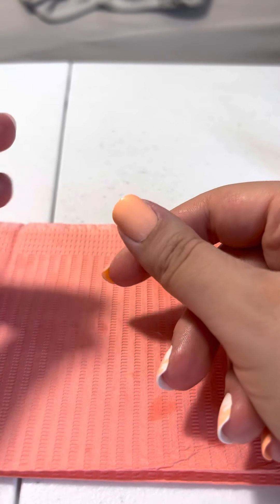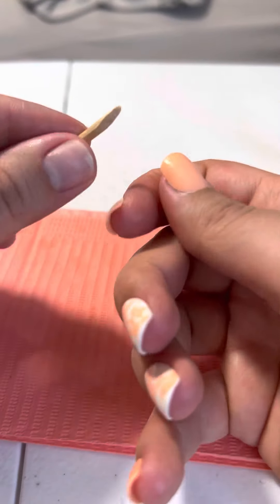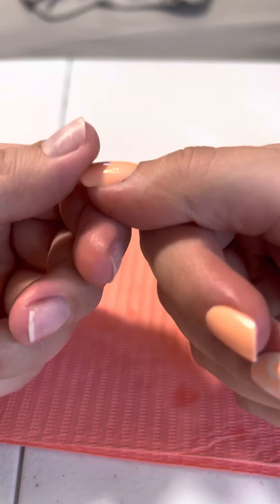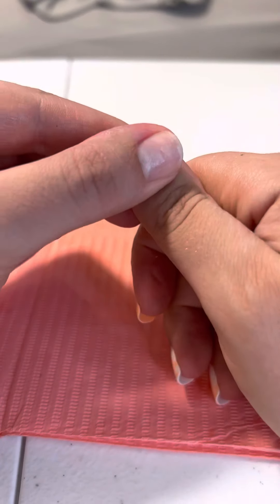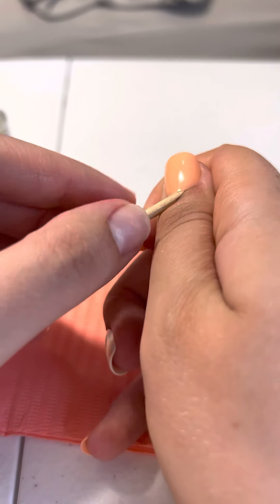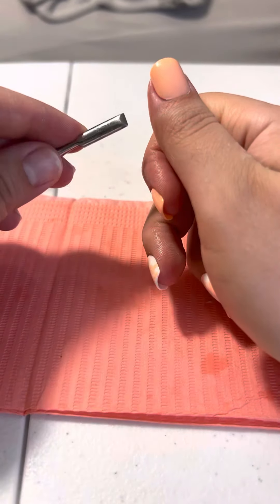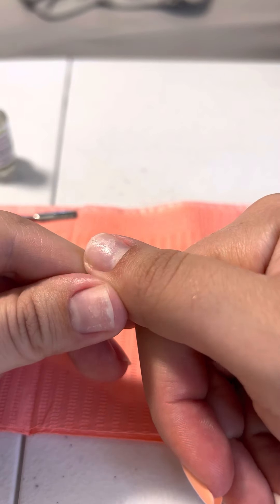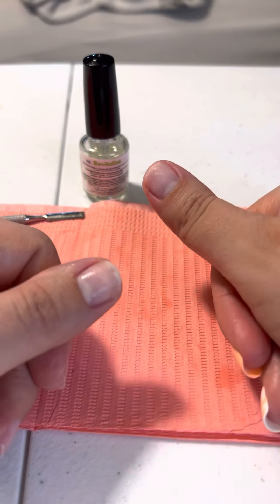How to Remove nail dashes from Red Aspen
Hello, my name is Jackie and I’m a busy Mama! I love manicures, makeup, and chatting with other mamas! Welcome to the Makeup Corner where we take breaks for our mental health and love ourselves. Please be polite! This channel is meant to destress, NOT to stress each other out! Enjoy and have fun during your mama break!

mamamakeupcorner

Interested in my manicure? I am a Brand Ambassador for Red Aspen and their nail dashes are my ALL-TIME FAVORITE nail product. I do make a commission on any purchases made through this link and any support is appreciated.